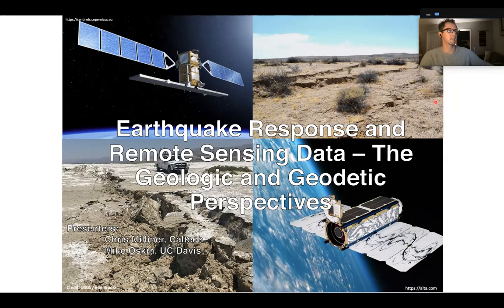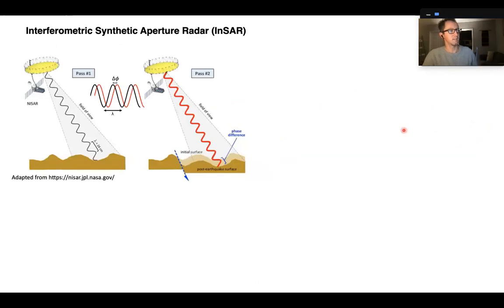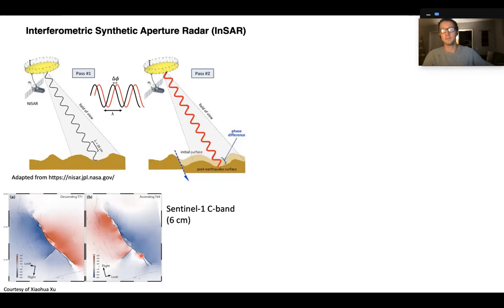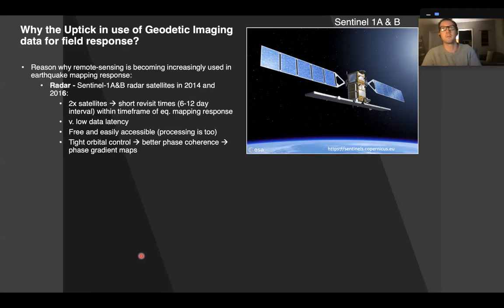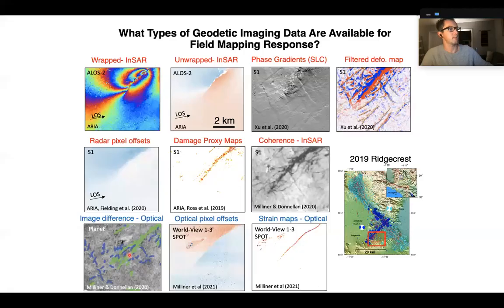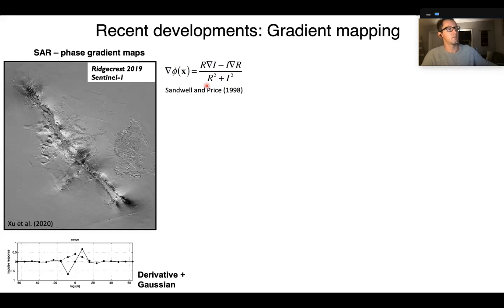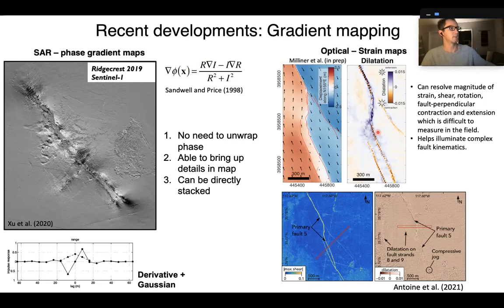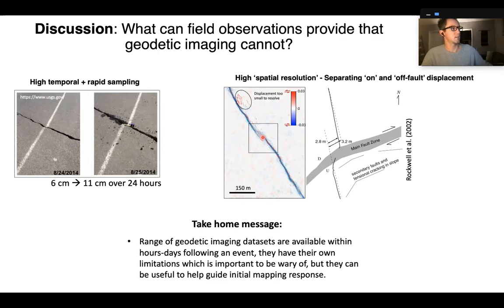Earthquake Response and Remote Sensing Data – The Geologic and Geodetic Perspectives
SCEC workshop